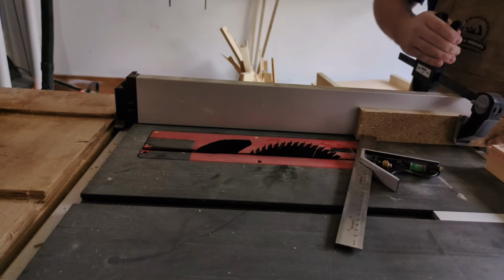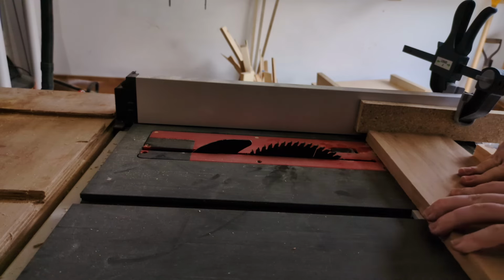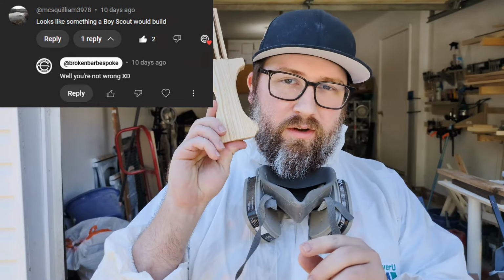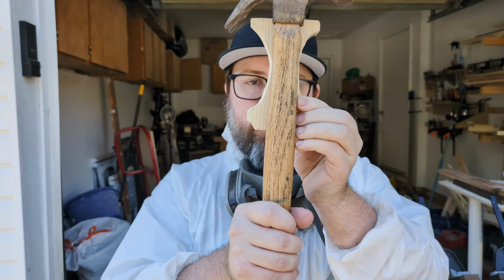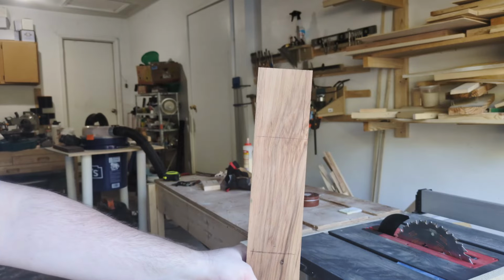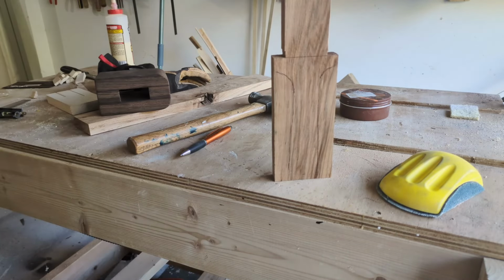First Wood Mallets - Rite of Passage?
As I progress through different woodworking projects, I'm starting to complete some rites of passage. Today, I am showing how I'm making 2 different wooden mallets with 2 different styles. Please enjoy these 2 builds in 1 video. I used Hickory, Black Wenge, and Ash to complete these builds as they are sufficiently hard and gorgeously figured. This was my first time working with hickory and black wenge, so I took some interesting precautions that caught my neighbors' eyes. I hope you enjoy it!

Places to support my dreams!